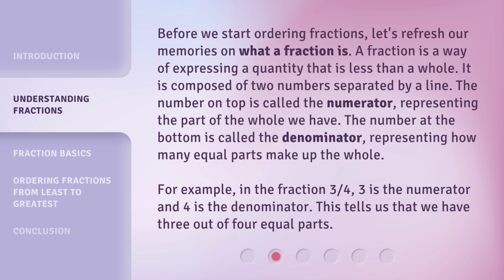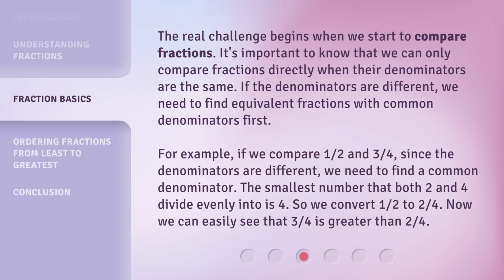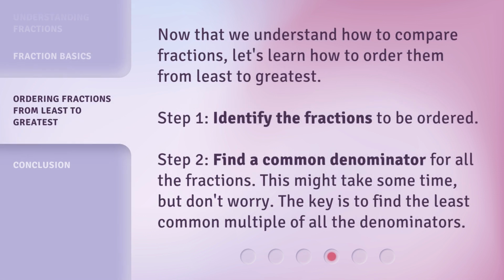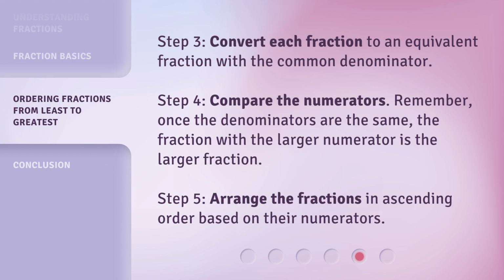Ascending the Fraction Ladder: Learn to Order Fractions!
Ascending the Fraction Ladder: Learn to Order Fractions! • Master the art of ordering fractions from least to greatest in this captivating video. Learn the basics of fractions, how to compare them, and the step-by-step process to arrange them in order. Join us on this fascinating journey into the world of fractions!

00:00 • Introduction - Ascending the Fraction Ladder: Learn to Order Fractions!
00:31 • Understanding Fractions
01:11 • Fraction Basics
01:53 • Ordering Fractions from Least to Greatest